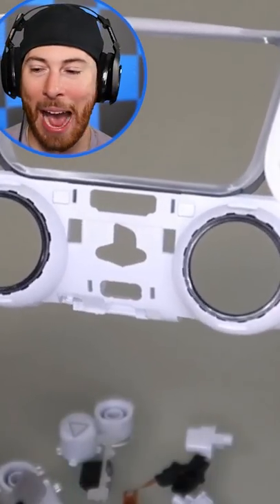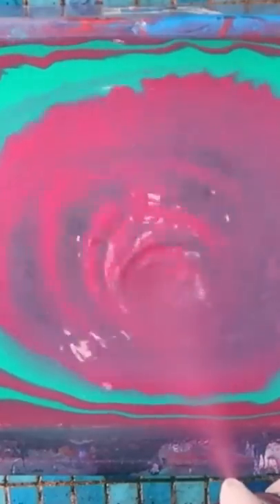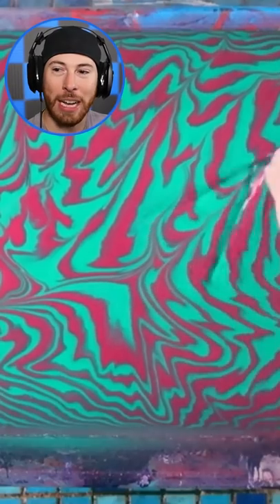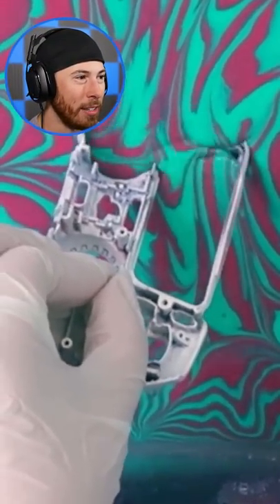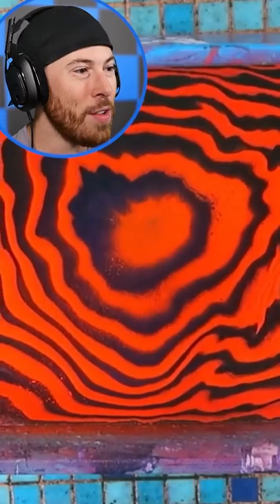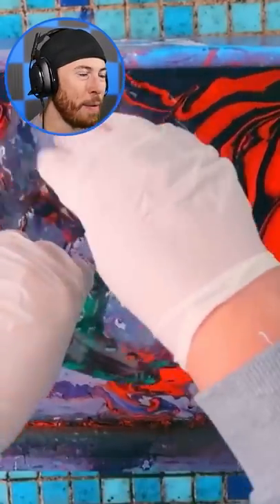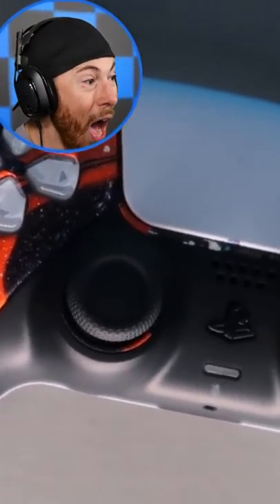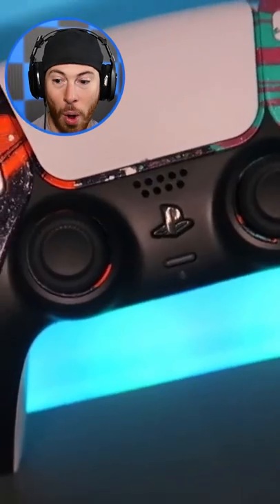HYDRO DIPPING Crazy Patterns!